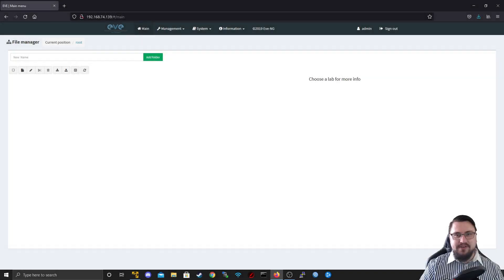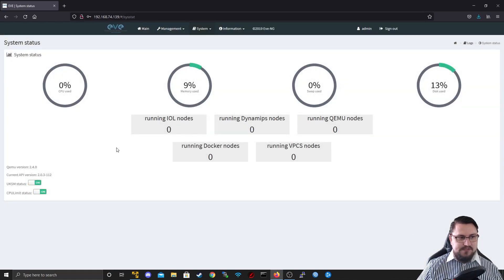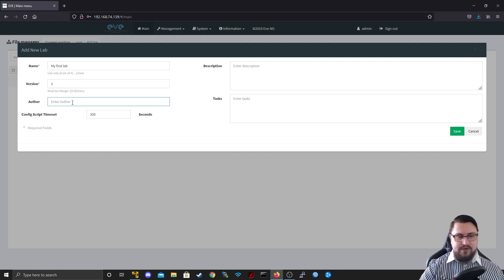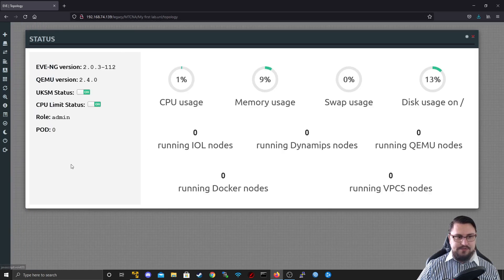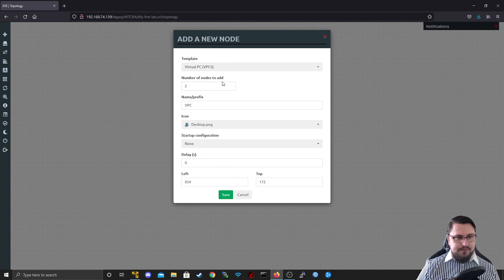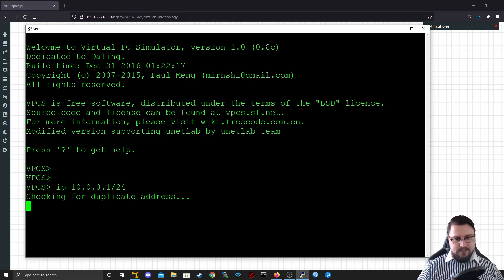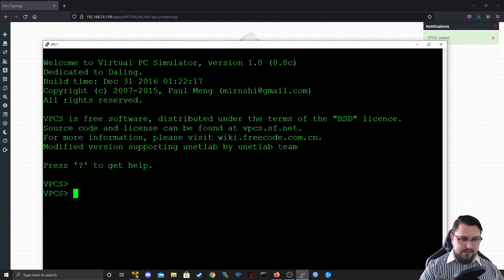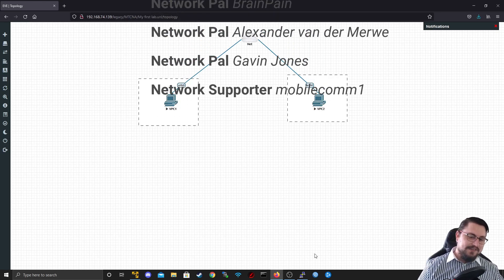EVE NG Basics, how to add nodes, networks and connectors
Hello and welcome! In this video we will be looking at some of the EVE-NG Community edition basics, adding new labs as well as how to add nodes, connectors & networks to an EVE-NG topology.

Timestamps:

00:00 - Introduction
01:04 - Various tab information
02:10 - Adding Folders & Labs
03:59 - Various side tab information
05:30 - Adding Nodes
06:17 - Adding Connectors to Nodes
08:24 - Adding Networks (Internet)